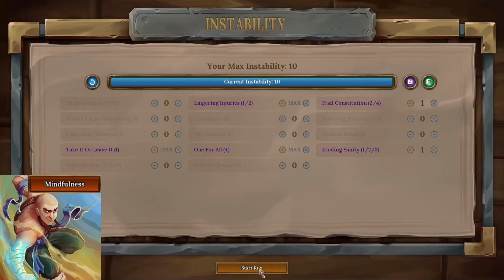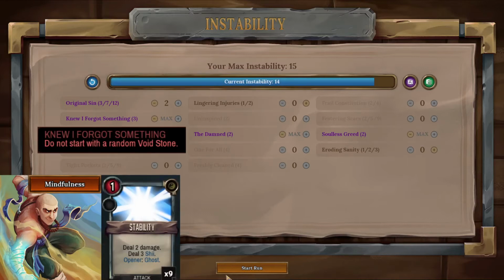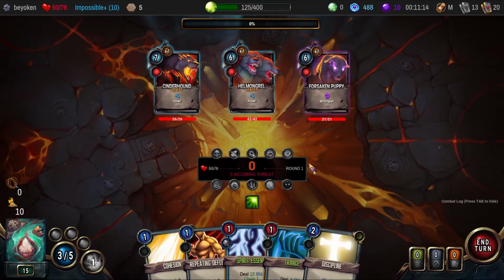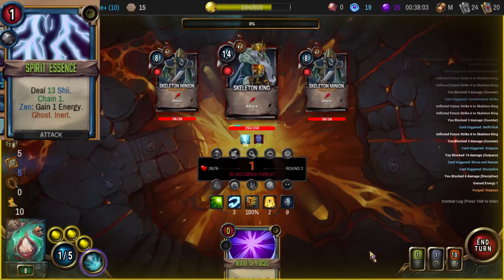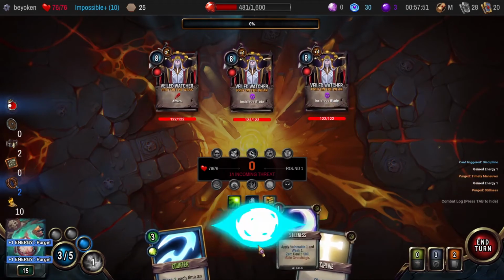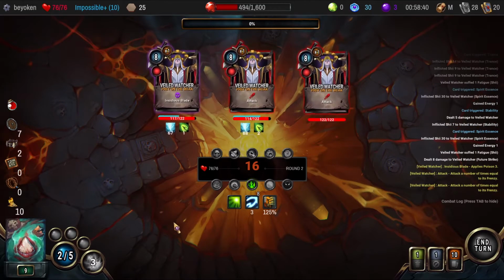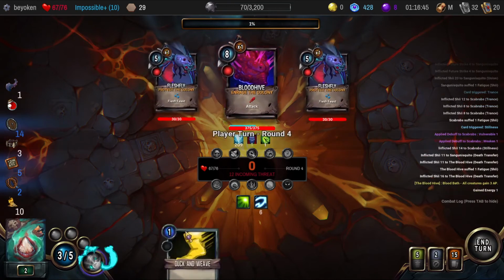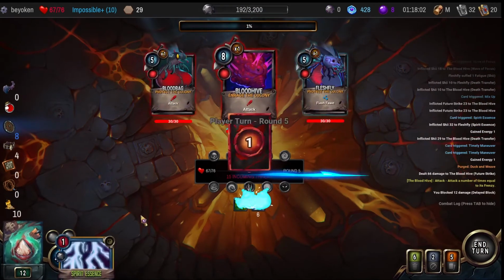[VotV] Impossible+ with Shii build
0:19 - Impossible+ specific info
1:31 - Shii build overview